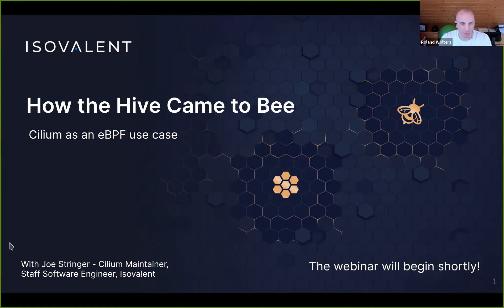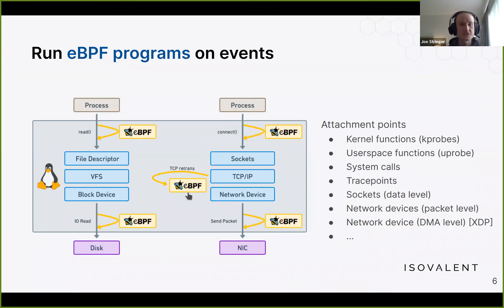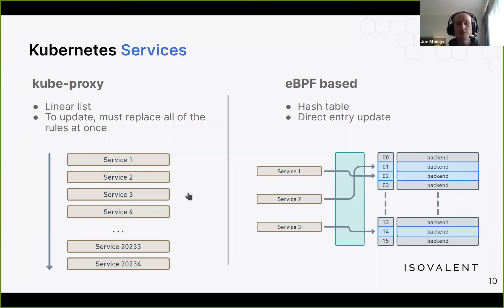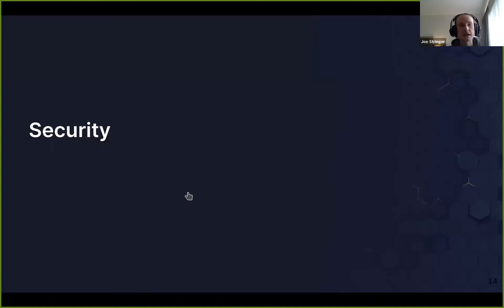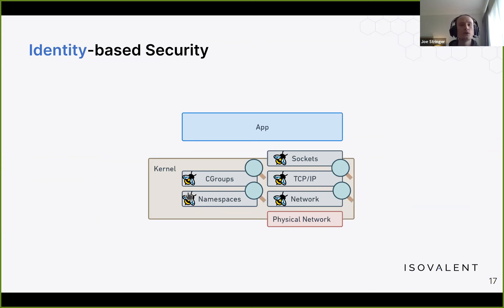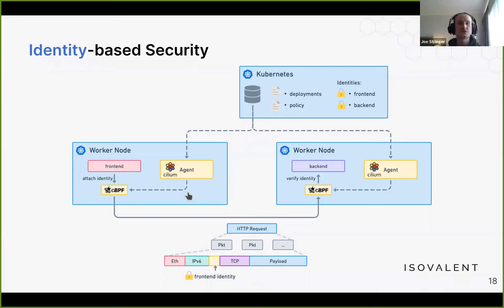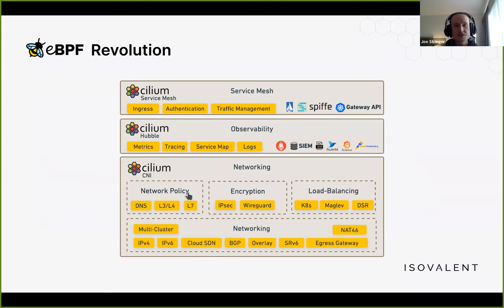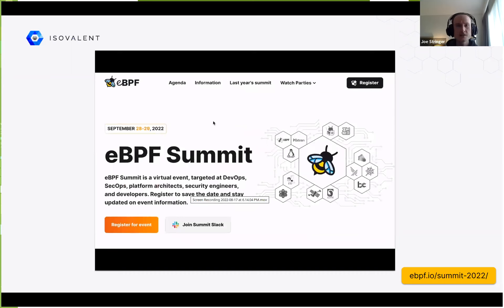How the Hive came to Bee - Cilium as an eBPF use case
The final part of the series is presented by Joe Stringer (Cilium maintainer). Joe starts by going back to Kubernetes networking basics, in particular Kubernetes Services and kube-proxy.

Joe explains the limitations of iptables or IPVS in kube-proxy and how eBPF improves performance by orders of magnitude faster.

Next, Joe explains why traditional IP-based security is no longer feasible in the highly dynamic world of cloud native application, where pods. Joe talks about the intent of security policies: they are not based on where the app is but who the app is) and how eBPF and Cilium can enforce network policies based on much richer data (Kubernetes namespace, labels, DNS-awareness, SPIFFE and, still the IP address of the Pod). Policies can be written and be enforced using these precise identities.

Observability is another major use case of eBPF. Joe comes back to the ancestor of eBPF (tcpdump) and how useful it was to dissect the traffic but highlights its limitations in the world of cloud native when users want to associate an IP address with a container/Pod.

Hubble provides the ability to link the identities previously discussed with their actual flow metadata – Ethernet headers, IP & ICMP headers, UDP & TCP ports, HTTP/DNS/Kafka – and work seamlessly with Cilium by even reporting when flows are dropped by a specific Cilium Network Policy.

To conclude the session, Joe recaps how eBPF allows us to rethink the way we solve problems and how eBPF makes a fundamentally better dataplane.